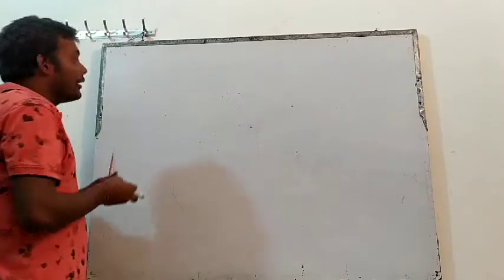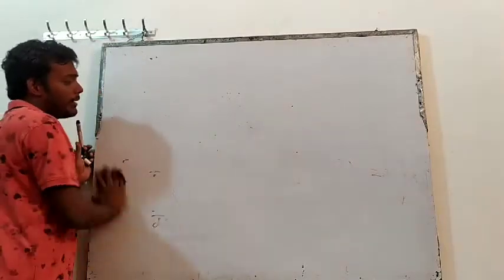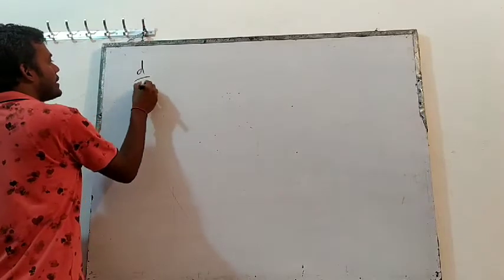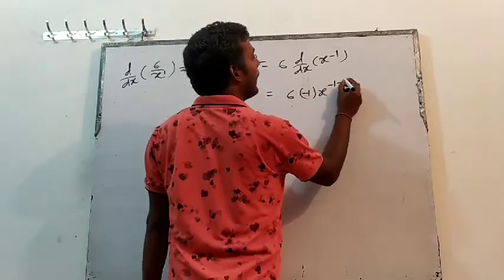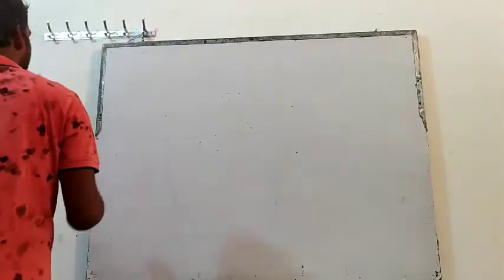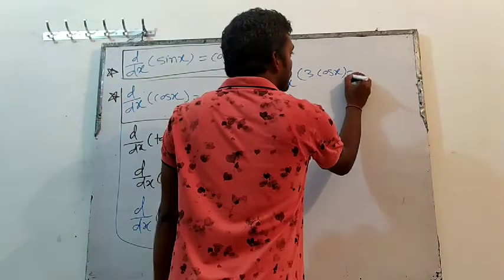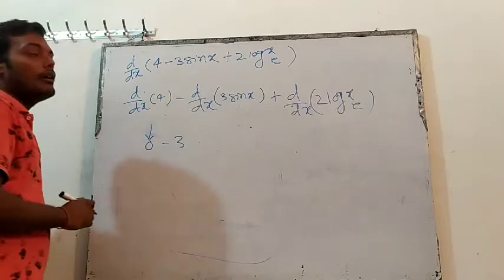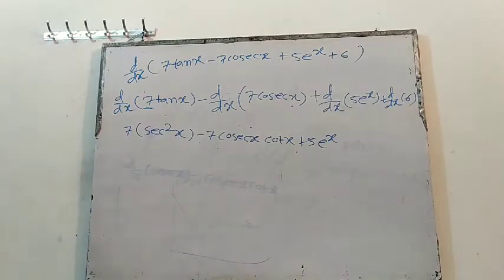Basic differentiation concept and numerical, Motion in a straight line (07) By:- sir kanhaiya